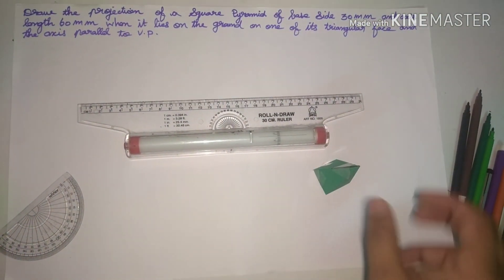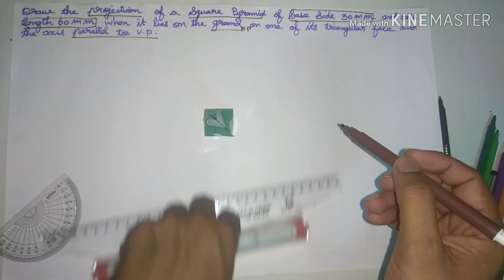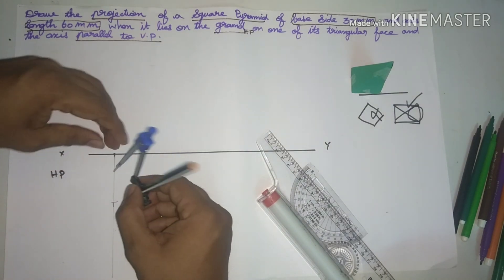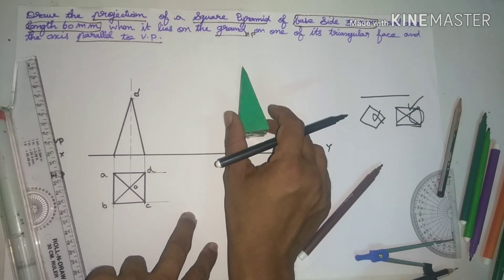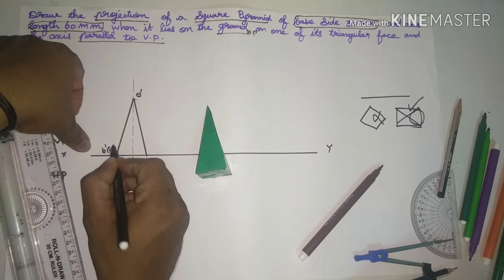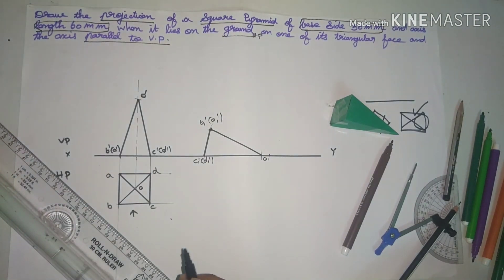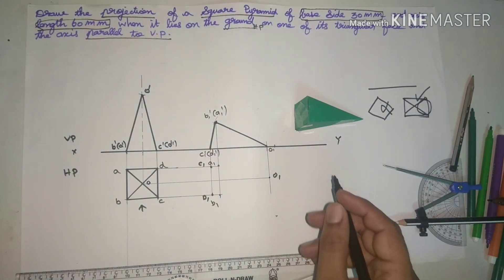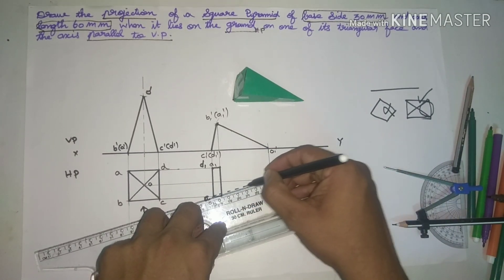Video 8 | Engineering Graphics in Tamil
3.  Draw the projections of a square pyramid of base side 30 mm and axis length 60 mm when it lies on the ground on one of its triangular faces and the axis parallel to V.P.